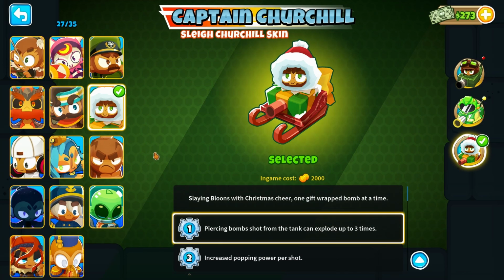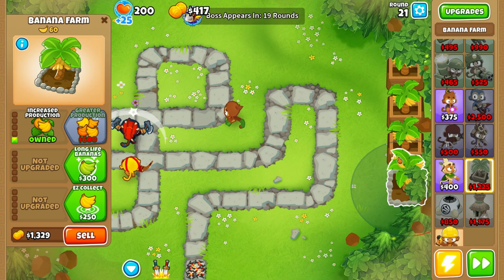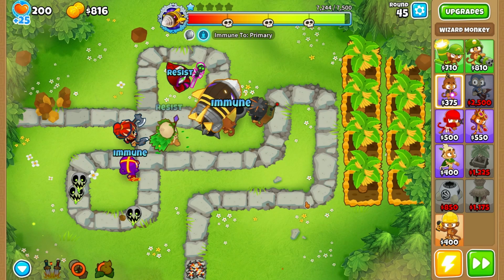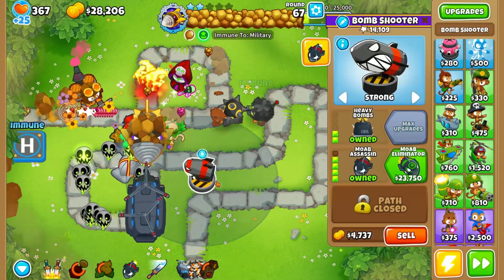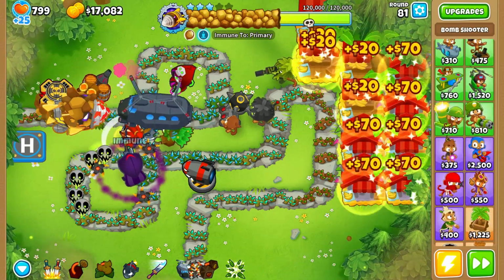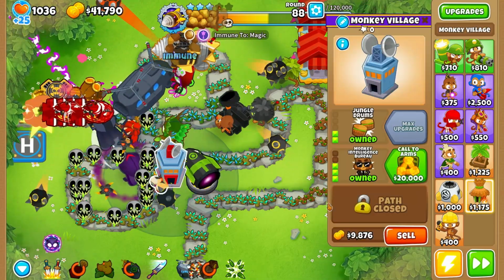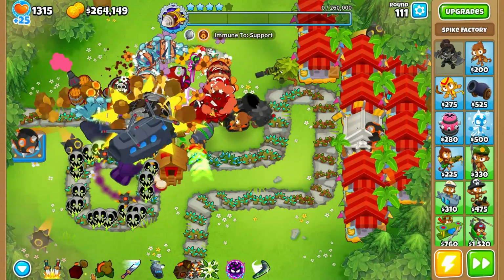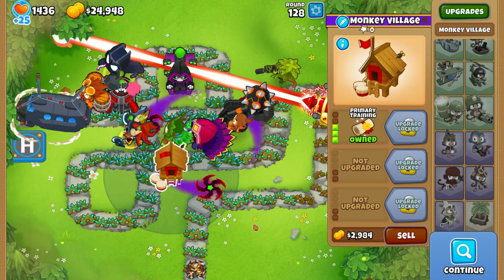Bloons TD6: Can We Beat Dreadbloon, the New Boss?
Let's find out! This was only my third or fourth attempt.